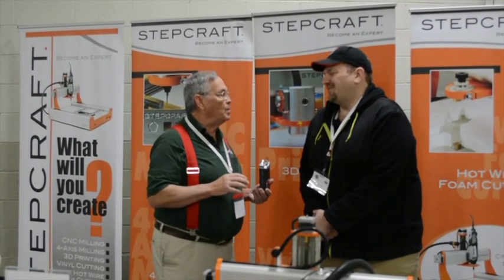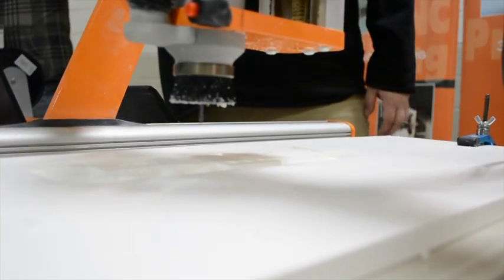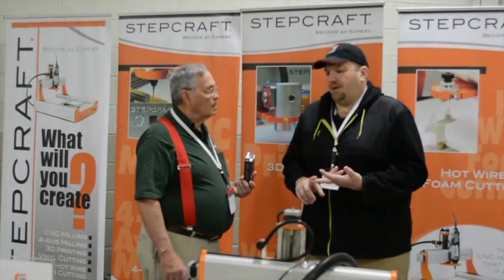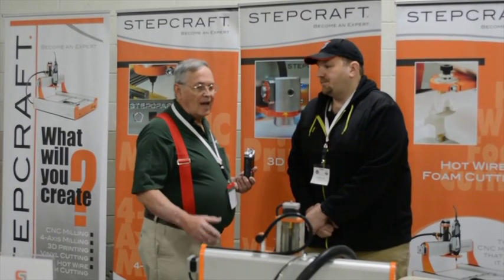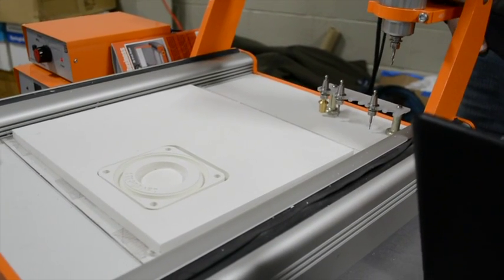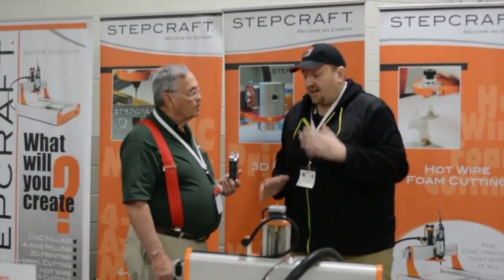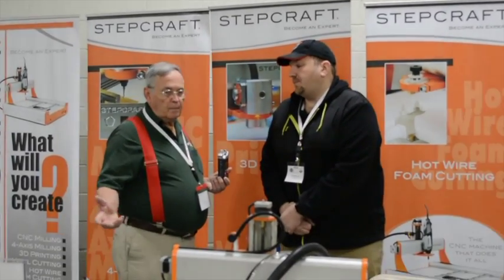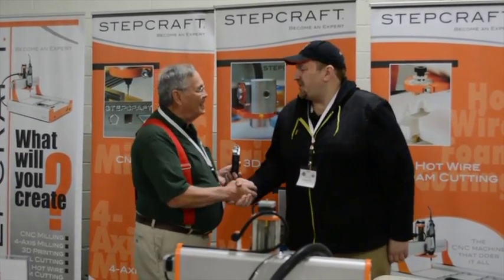StepCraft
This video is about StepCraft, a CNC multi head machine.